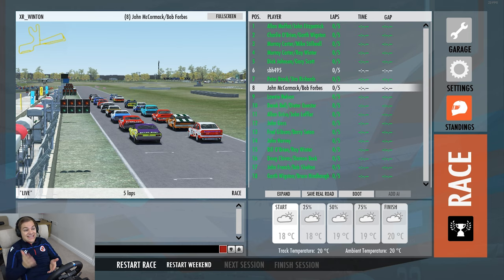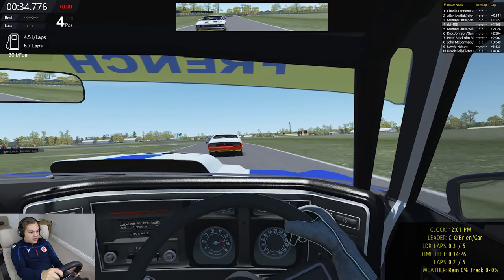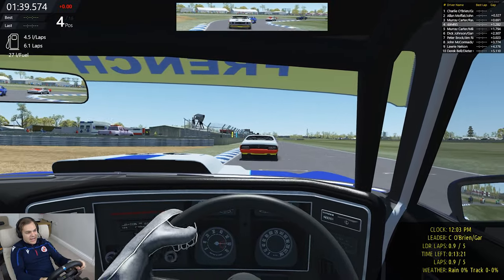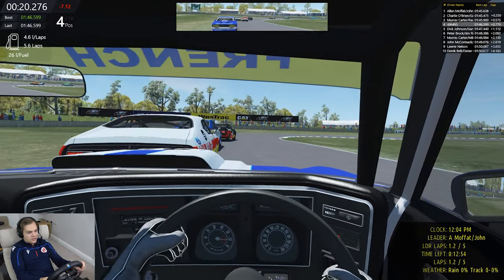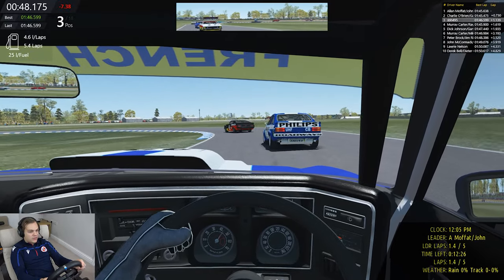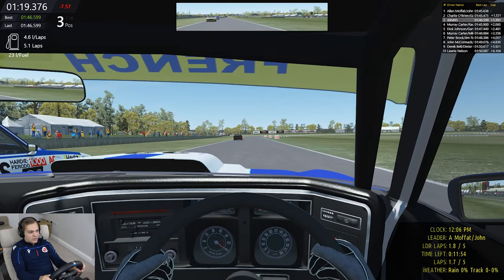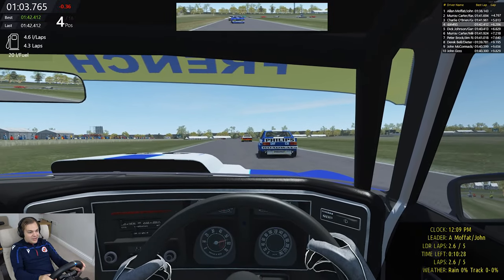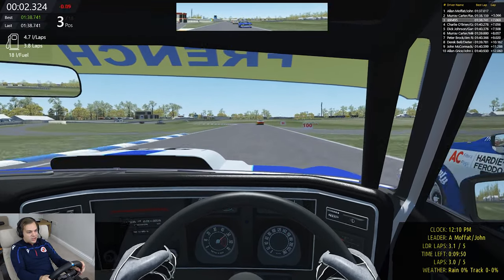rFactor 2: Touring Car Masters - Winton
Today I’m running a 1970s Ford XC around one of Australia’s true country club tracks the Winton Raceway on rFactor 2 as I continue this recreation of the Winton SuperSprint. I will be utilising the Aussie legends mod to replicate the Australian touring car masters category.

Computer specs -
Processor: Intel i7-6700K @ 4.00 GHz
GPU: Dual Nvidia GeForce GTX 1080 SLi
RAM: 32 GB